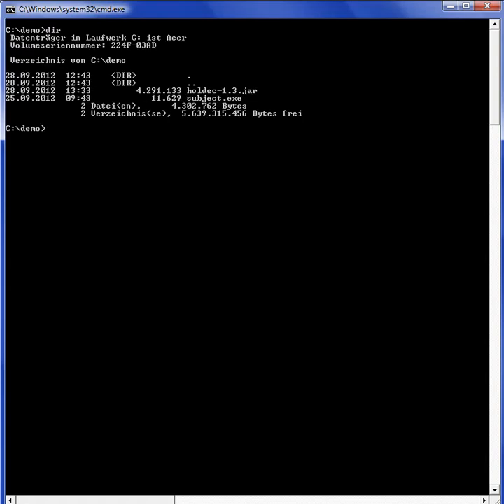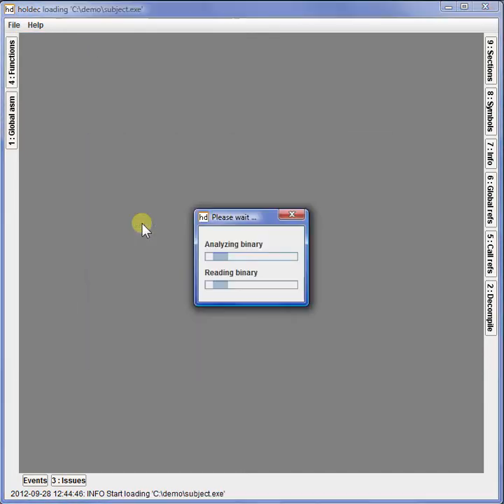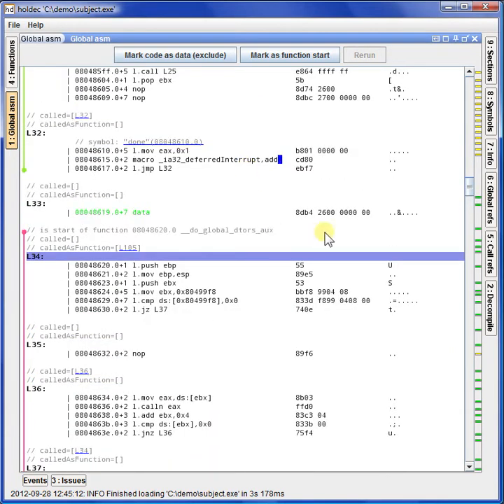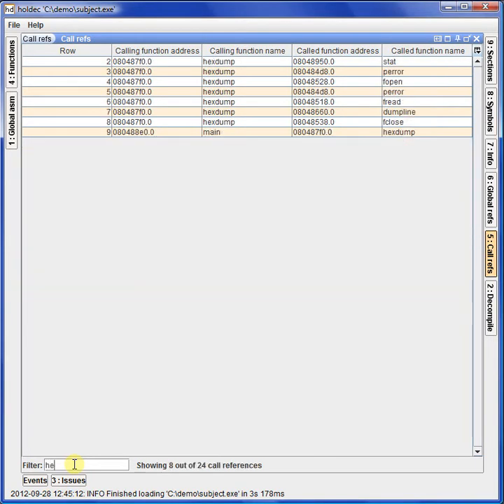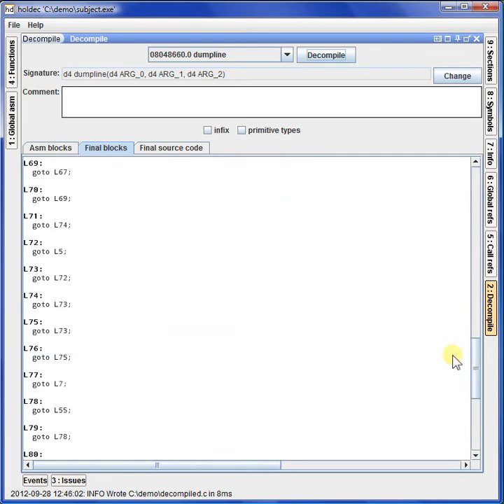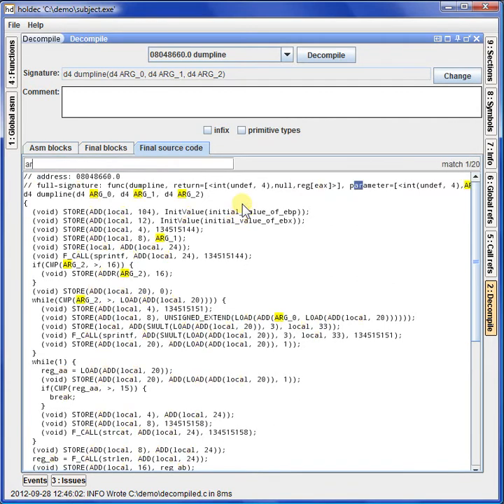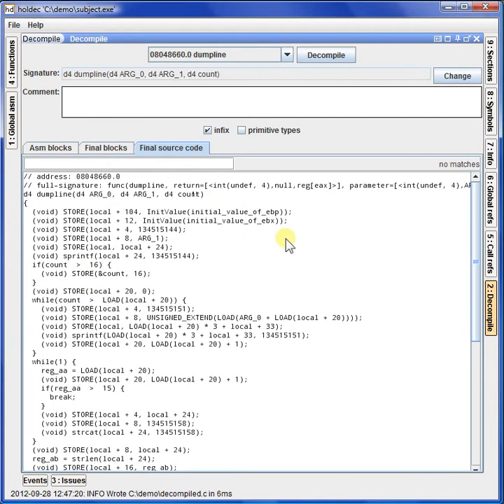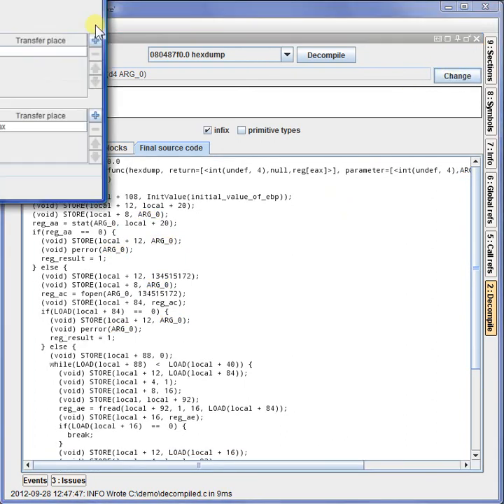Demo of the holdec decompiler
using hexdump as subject.

The GUI shows almost all aspects of the program but currently only allows to control a limited set of the decompiler abilities. So it is for example not possible to create a variable from a stack offset via the GUI.